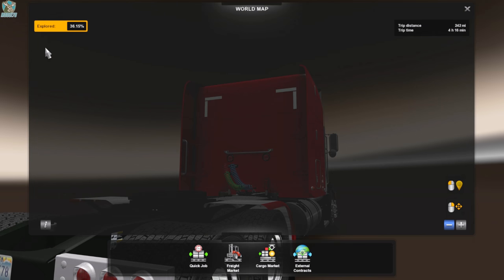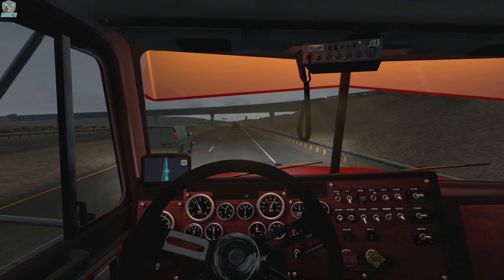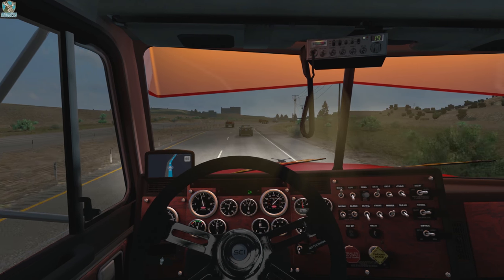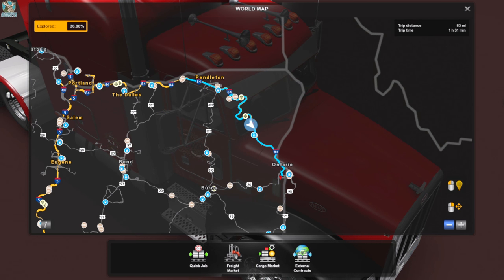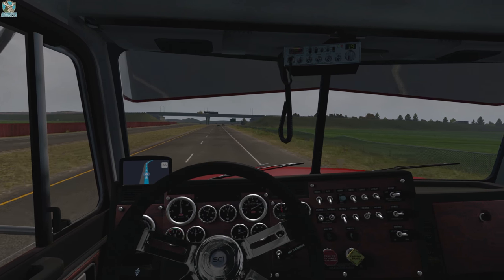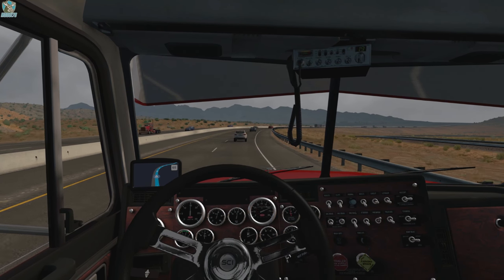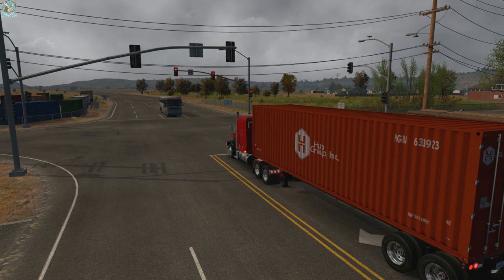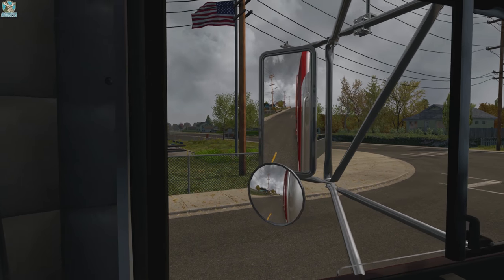Test Drive Peterbilt 377 American Truck Simulator | PART 2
Hello and thanks for checking out another American Truck Simulator video! It is much appreciated.

In todays video, we finish up our run to Ontario, OR and I throw in some backing up shenanigans at the end.

▼Current Schedule▼

1.Stories from the Road Series every TBD
2.American Truck Sim News and updates periodically
3 Test Drive (New Series to the channel)
4 Spintires Mudrunner: Coming soon!